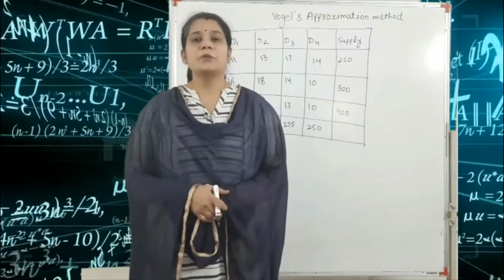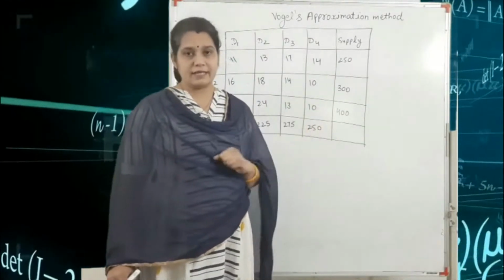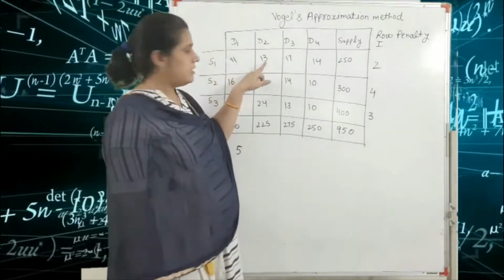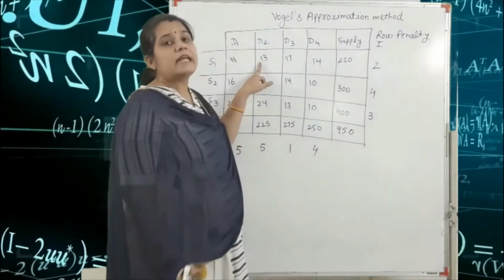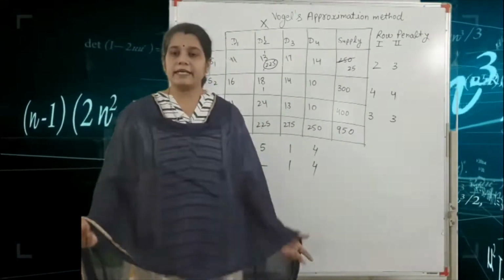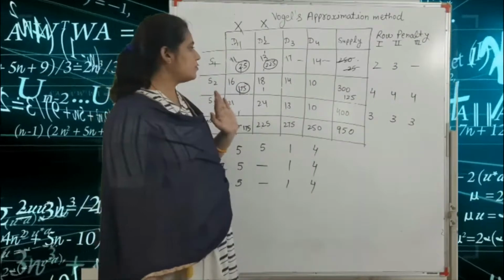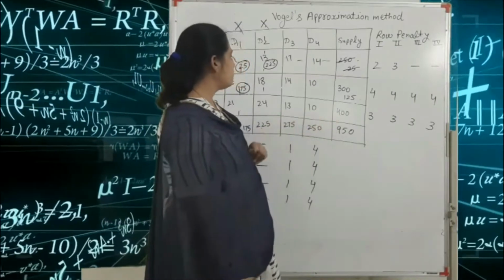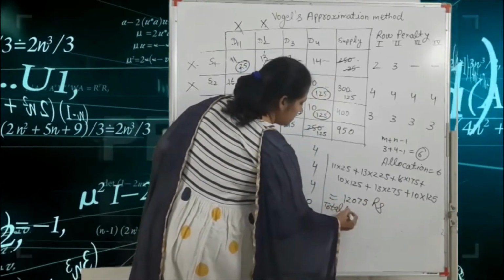Lec-21_Example of Vogel's Approximation Method | Operation Research | ICT Engineering